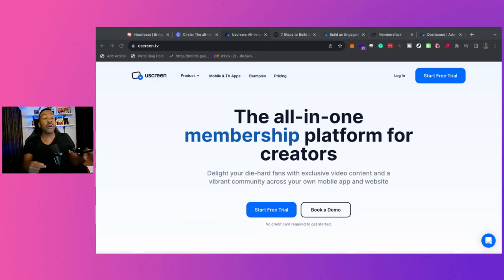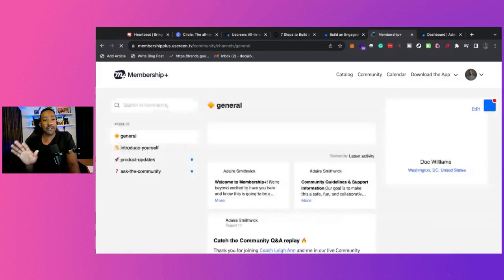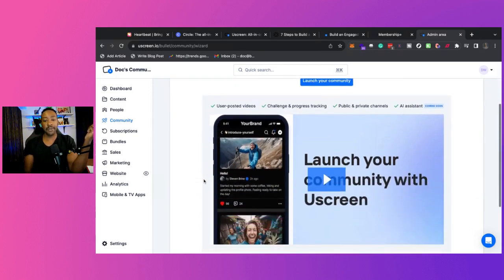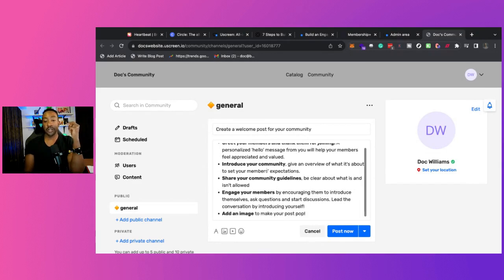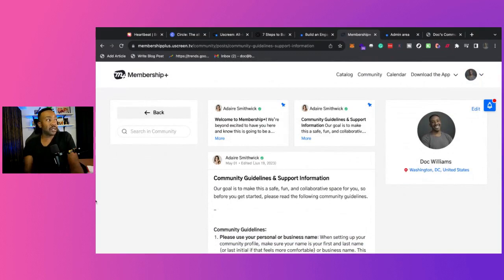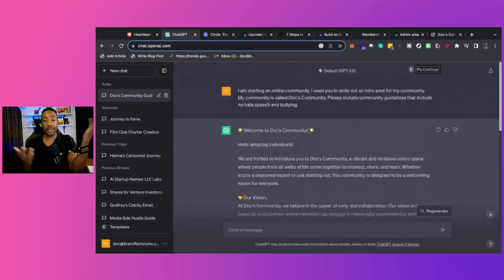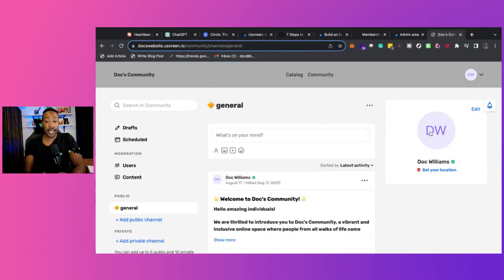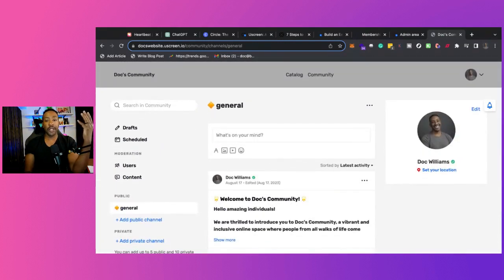How to Create a Membership Site with Uscreen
Chapters:
00:22 What is Uscreen?
00:38 Key Features
03:07 How to Create It
04:44 Creating your first post
11:15 Updating profile image
11:50 Adding channels